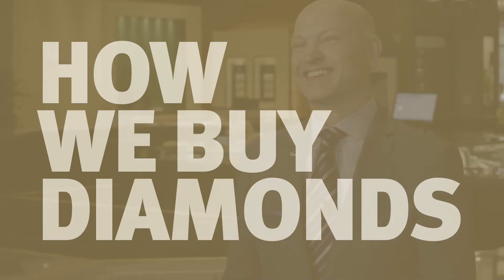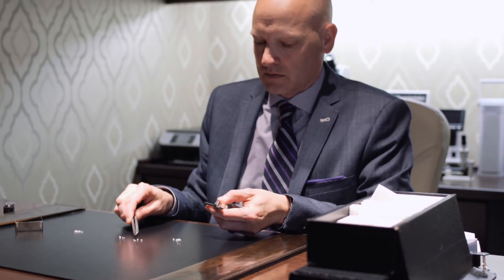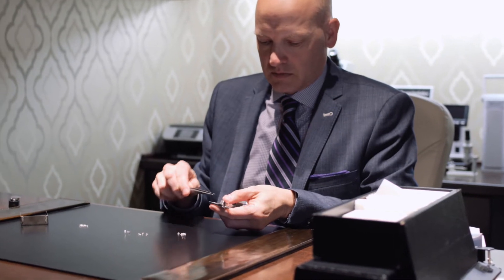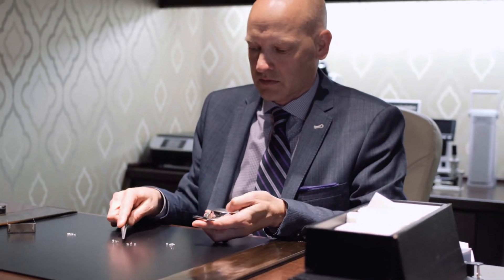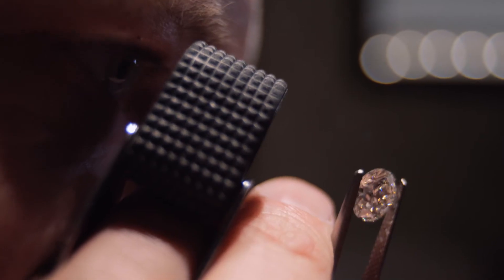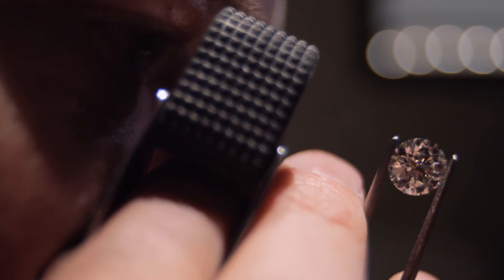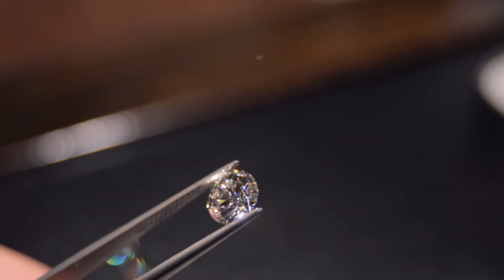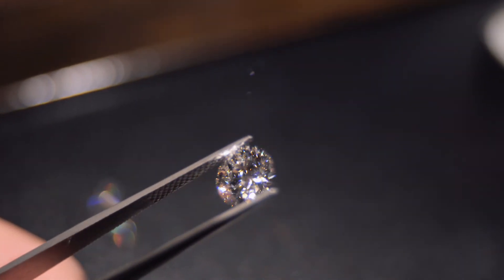The Diamond Difference: How We Buy Diamonds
We've put together a series of videos we're calling "The Diamond Difference" to help you truly understand the great lengths that we go to in order to bring you only the best diamonds.

Our hope is that through this series you will come to understand the difference between what BC Clark can provide you and what other jewelers "claim" they can provide. We make the bold promise to only bring you "...the best hand-picked diamonds." And a bold promise requires bold action.